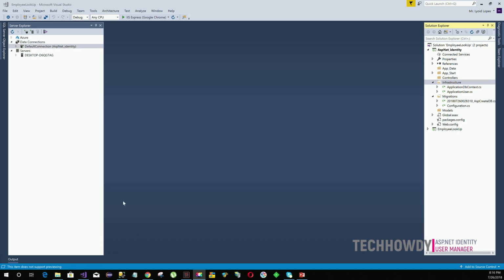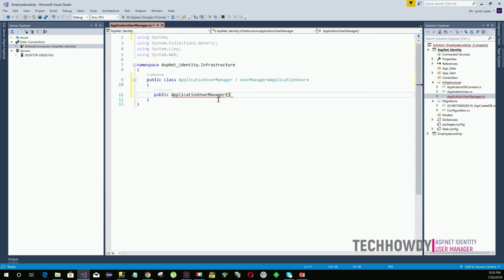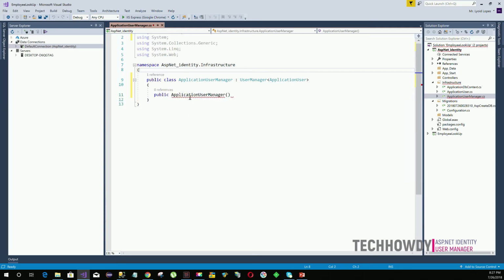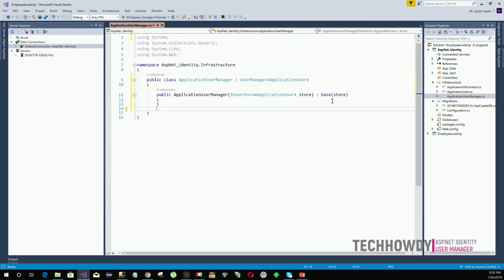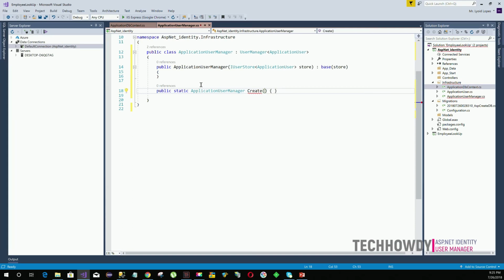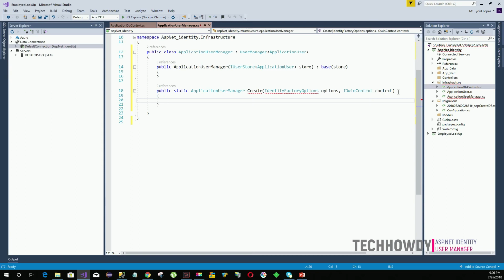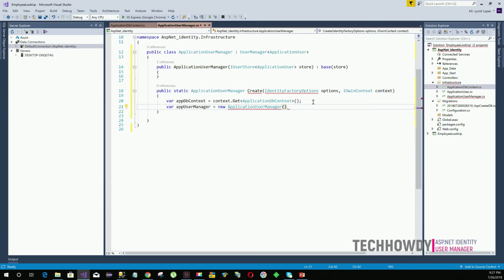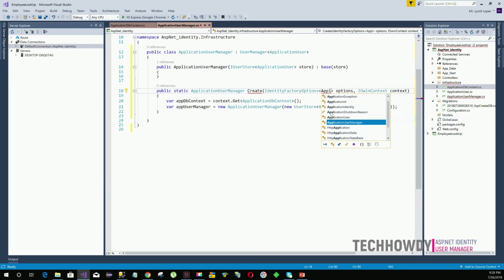Asp Net Identity Creating User Manger Class for Web API